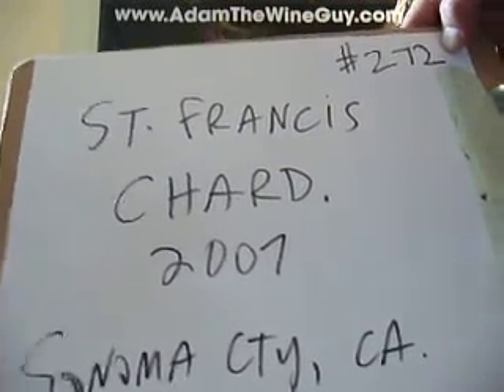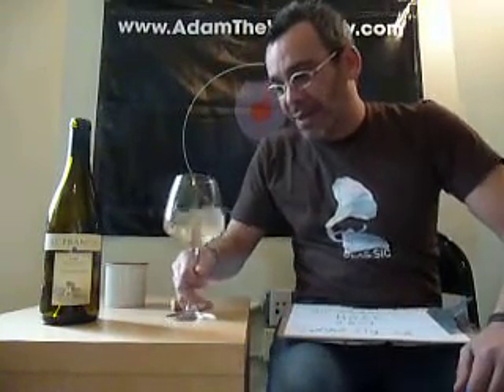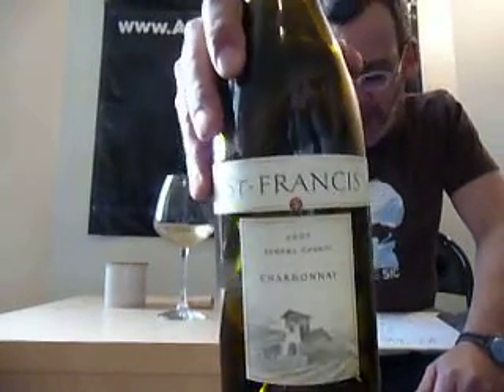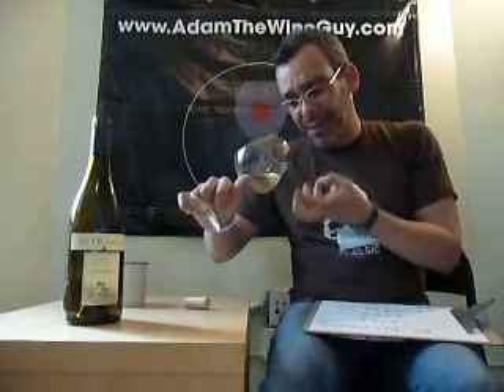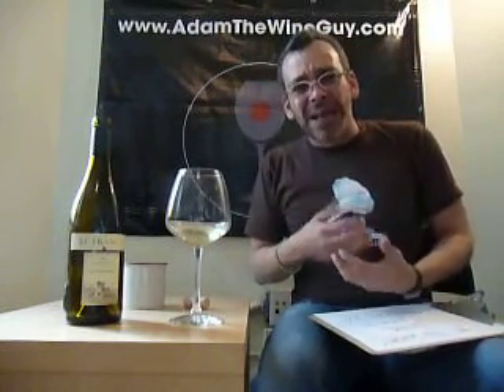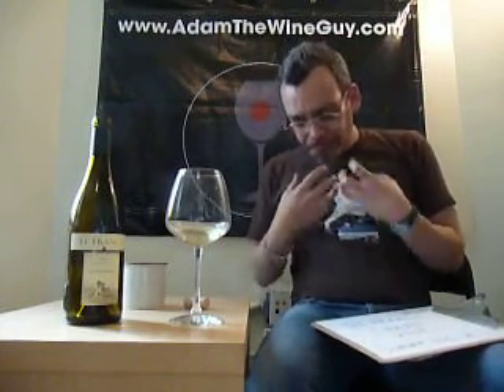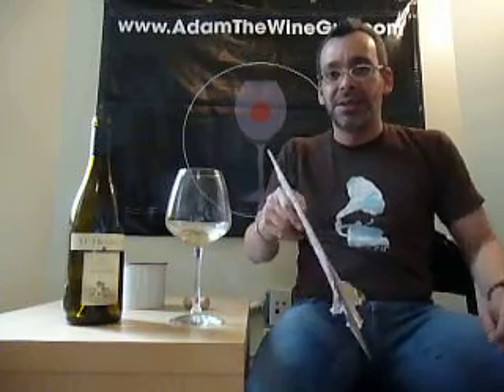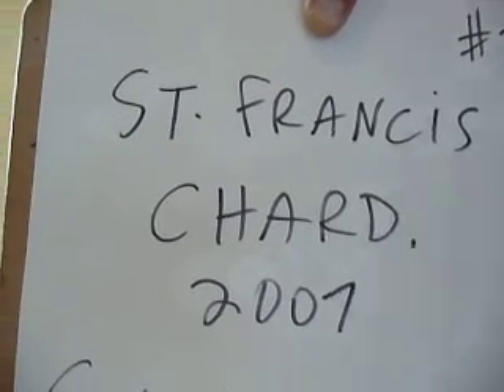Taste Along w/ Adam The Wine Guy # 272 - St. Francis Chard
It is Monkey Time w/ the St. Francis, 2007, Chardonnay from Sonoma County, California